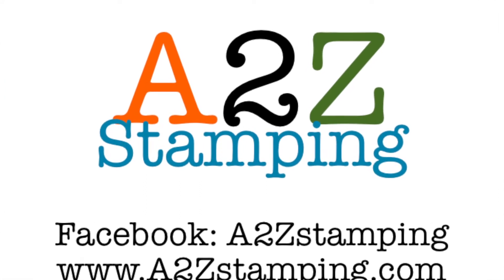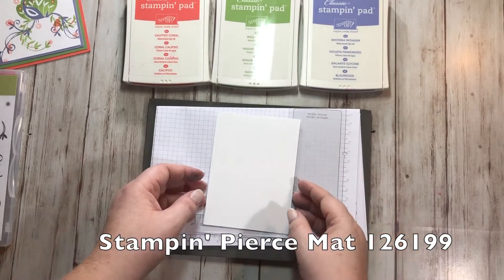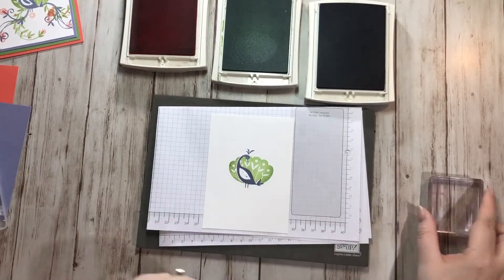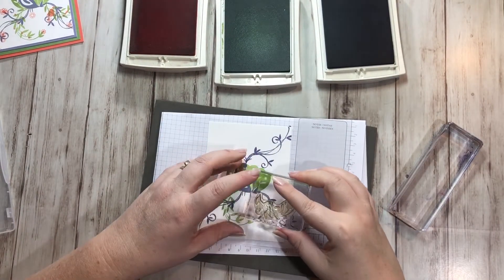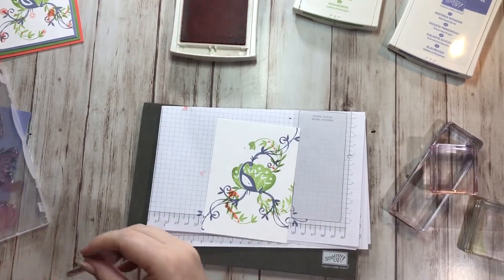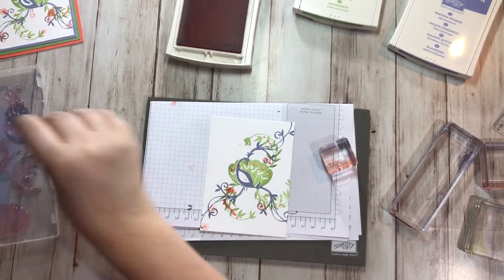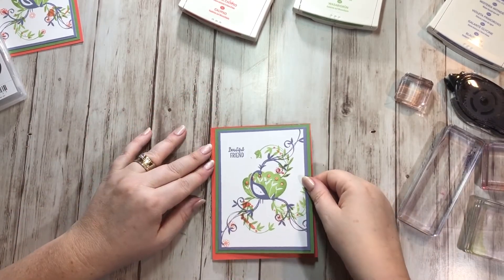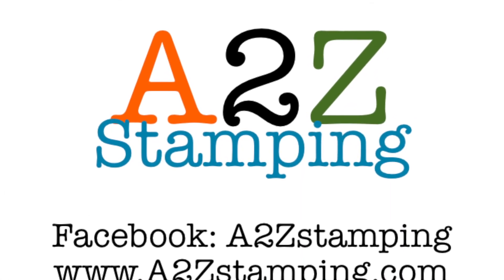Beautiful Peacock Stamp Set - Episode 214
I love when you get to do a lot of stamping and get inky.  The Beautiful Peacock stamp set is perfect for this.  This is a 2018 Sale-A-Bration stamp meaning you can't buy it, you can only earn it.